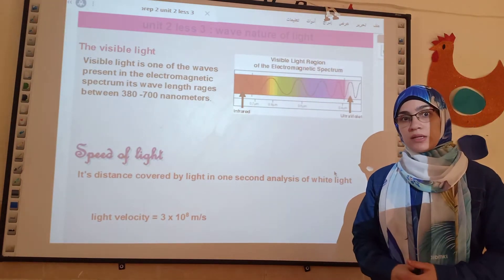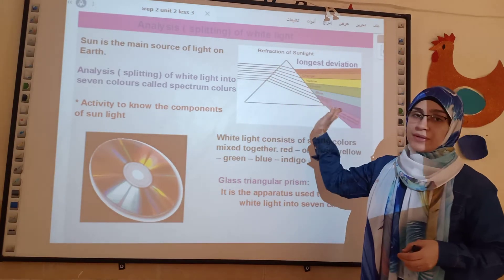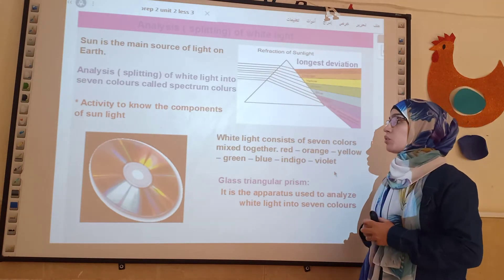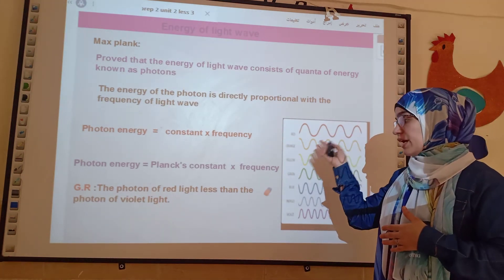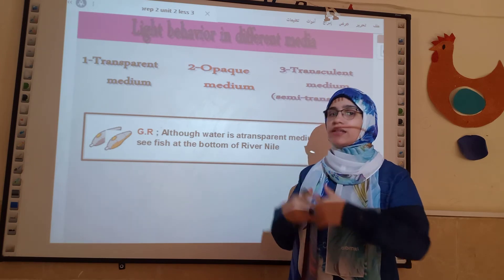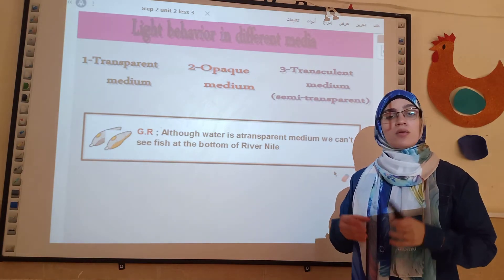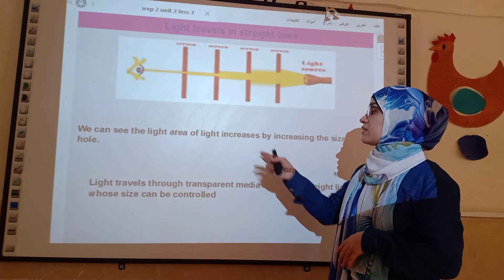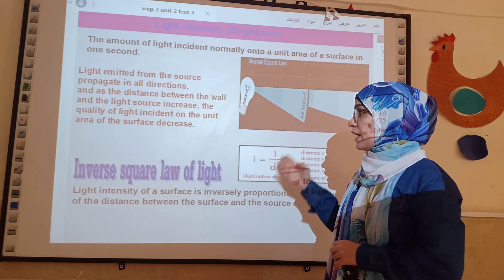wave nature of light